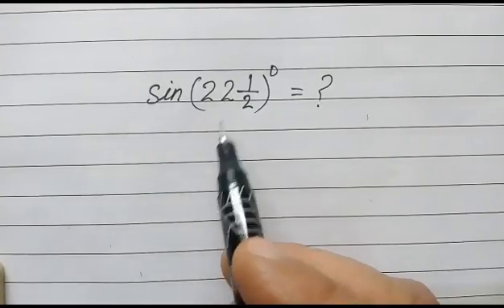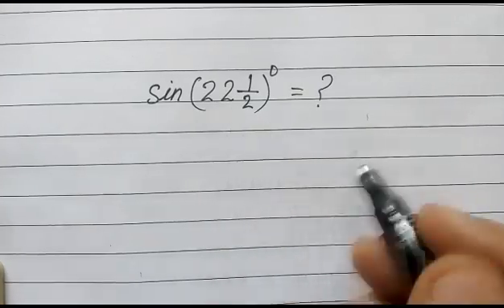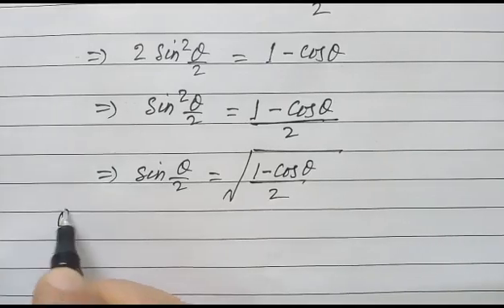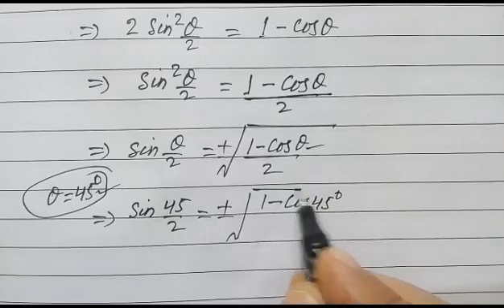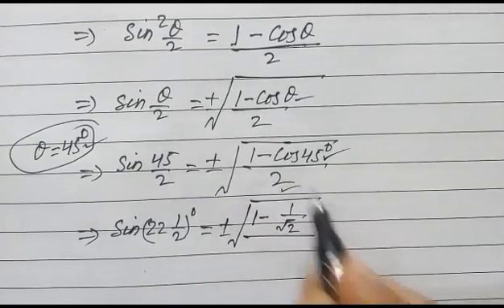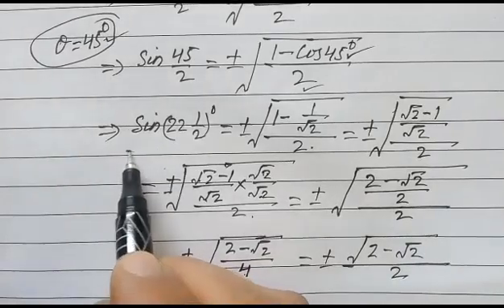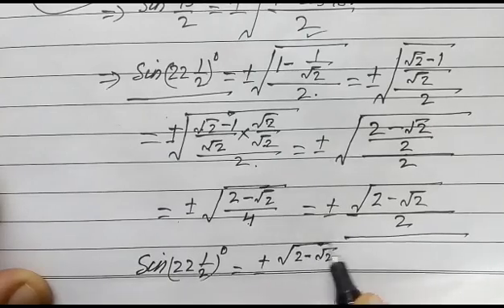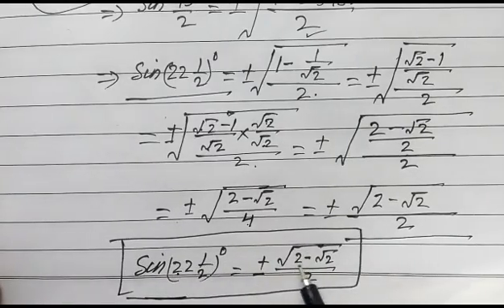value of sin 22.5° with +ve sign ( because lies in first quadrant)